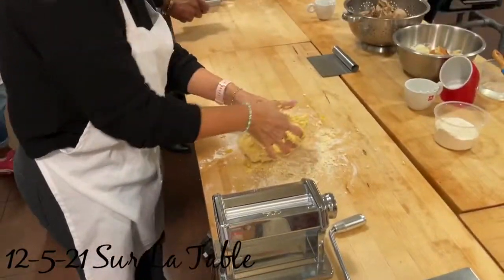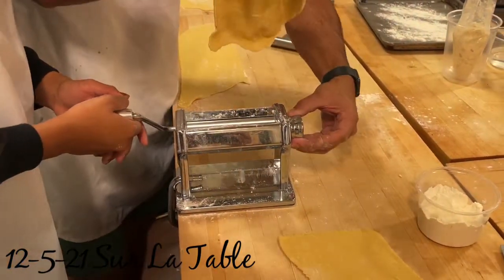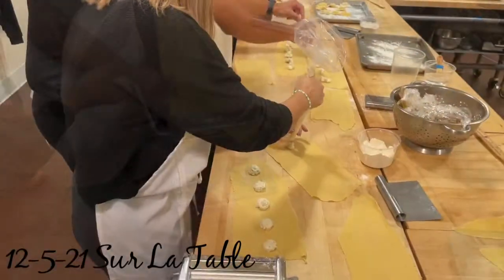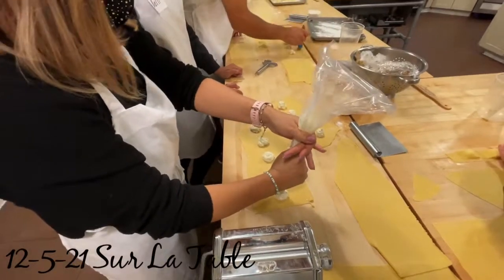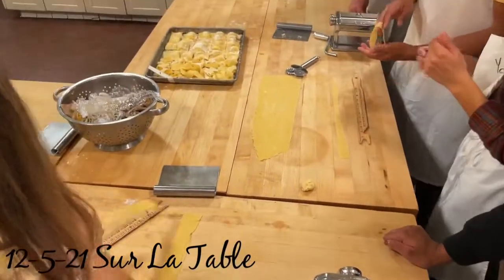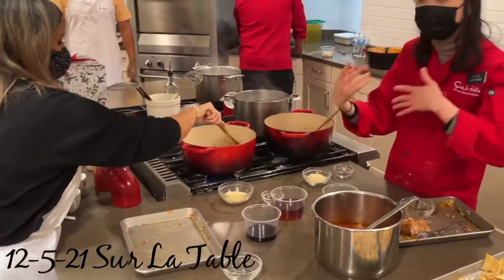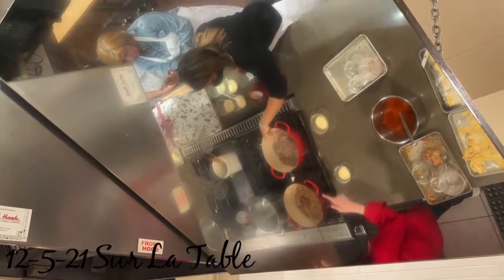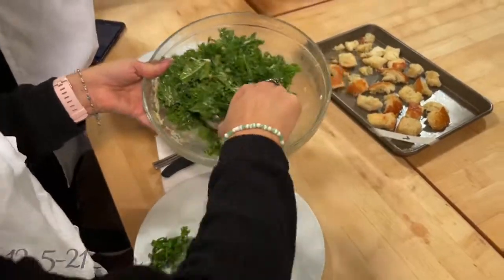12-5-21 Sur La Table Cooking Class